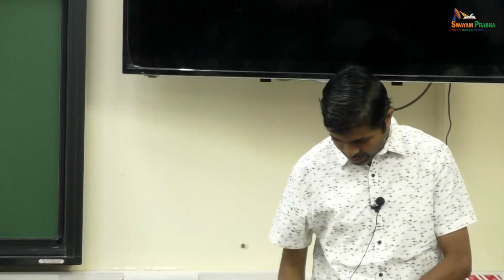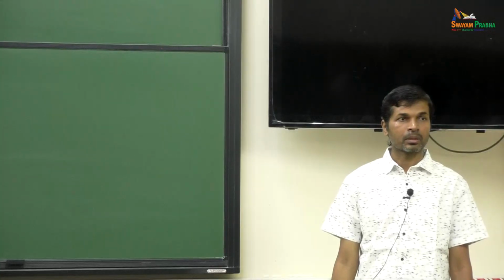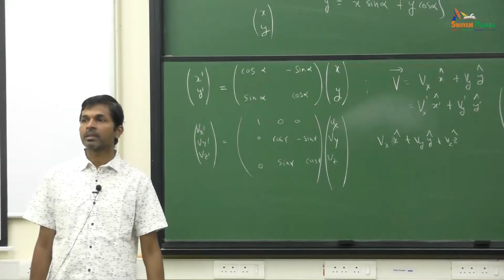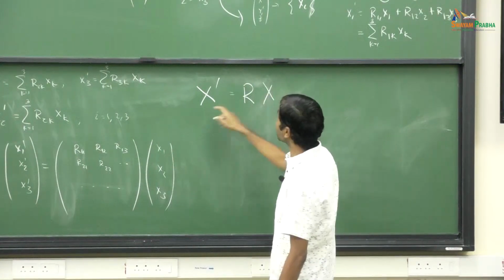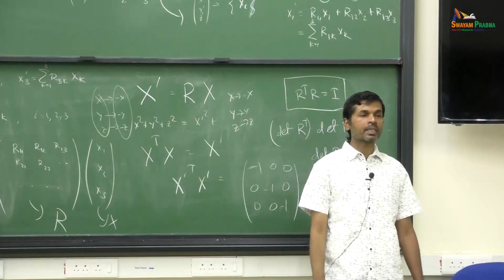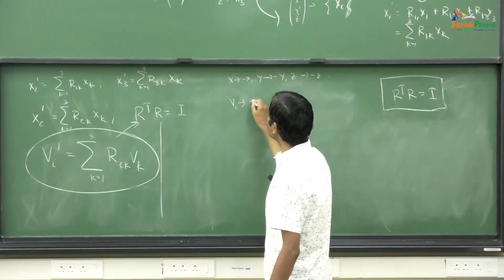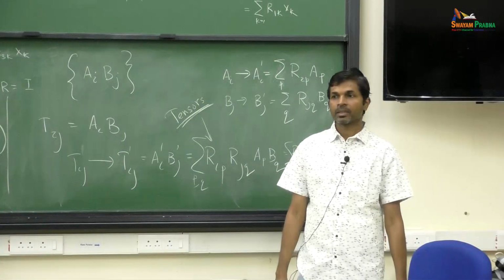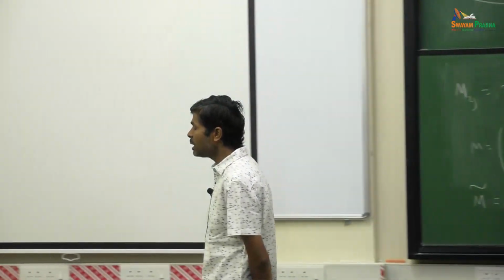What is Vector Part-1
Subject: Physics
Course Name: Science Special Lectures
Name of Presenter: Prof. Prasanta Kumar Tripathy